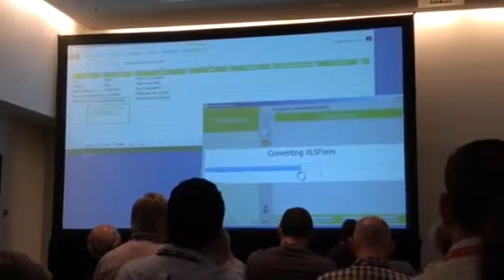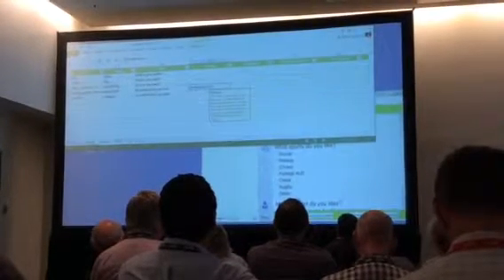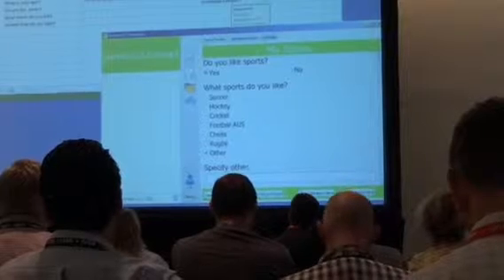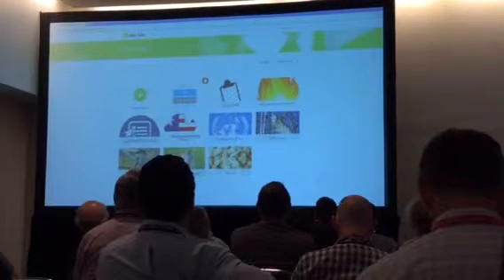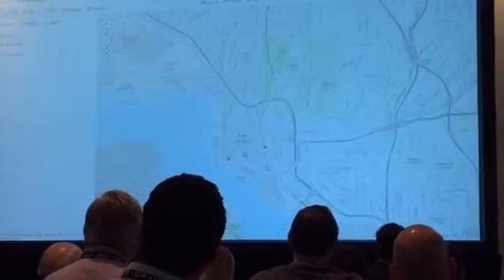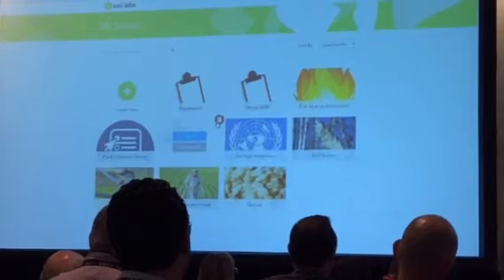Survey123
Abbreviated demo. Plus I missed the first few minutes - sorry.